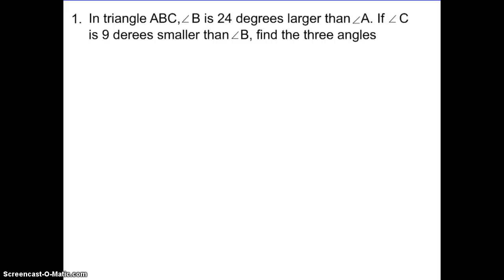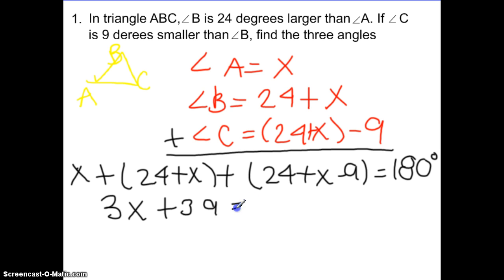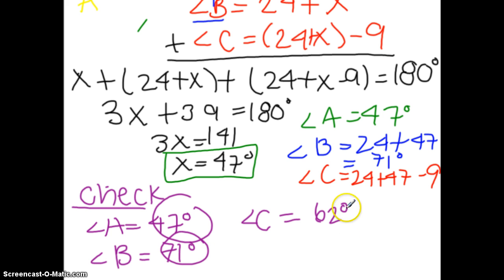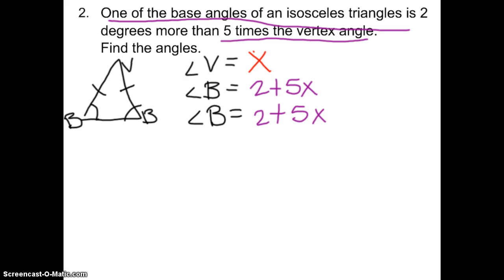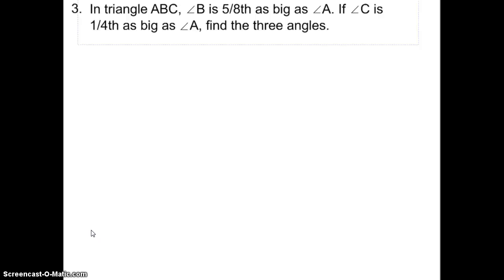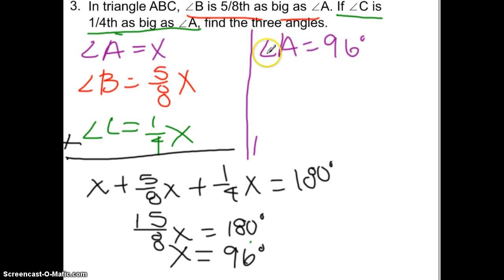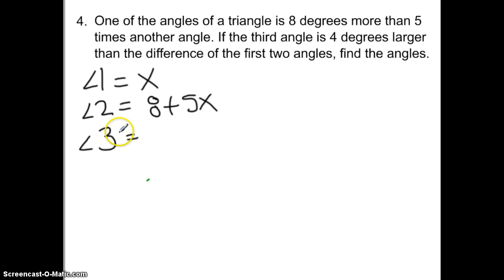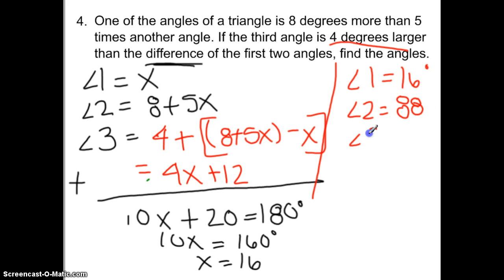4.1 Word Problems